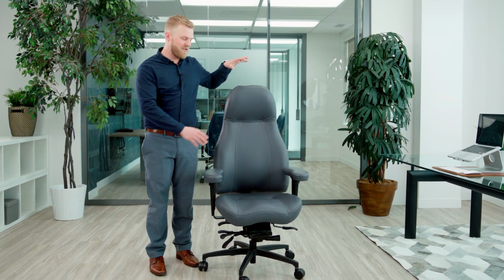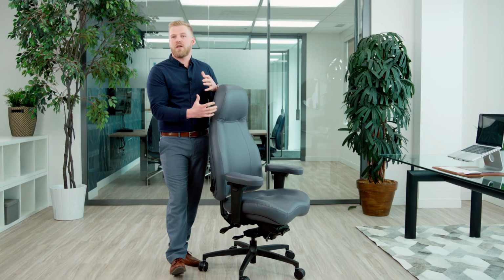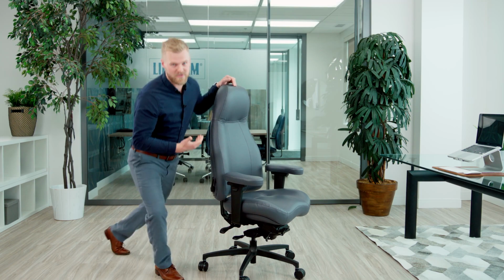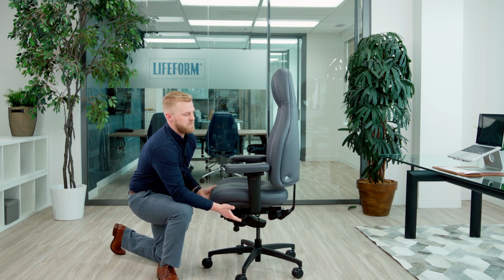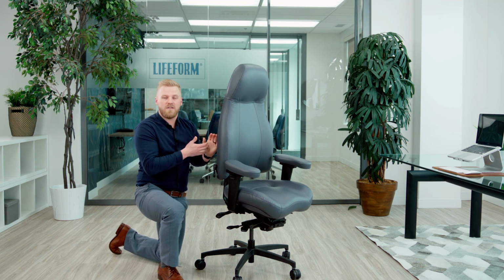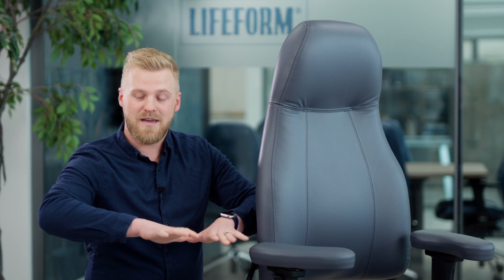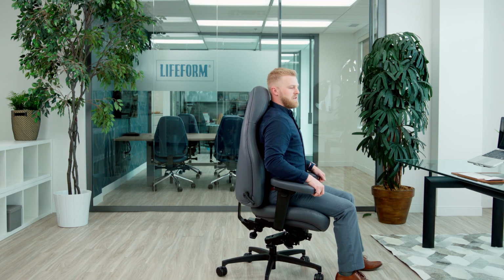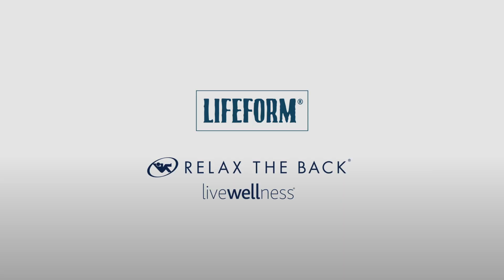High Back Executive Office Chair by Lifeform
Don't settle for subpar comfort and style any longer. Elevate your office with the High Back Executive Office Chair by Lifeform and revolutionize the way you work. Experience the difference of a chair that truly supports you, enabling you to focus on what matters most.